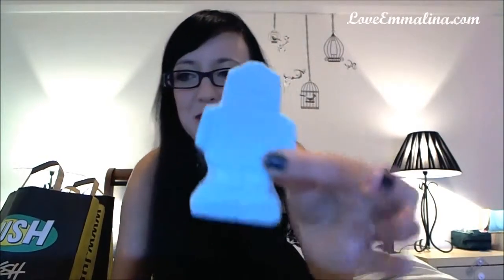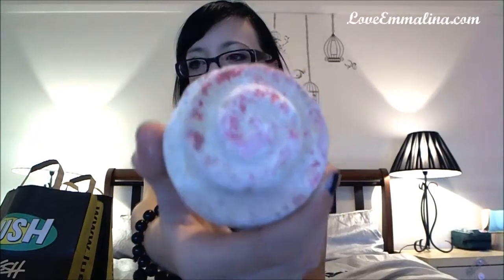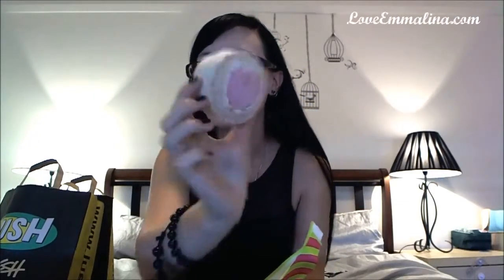Big LUSH Cosmetics Haul!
OPEN ME ◄◄ I went to Lush to pick out some products for my birthday!

PRODUCTS SHOWN
Sweetie Pie shower jelly - cherry scented shower jelly
Celestial moisturizer - moisturizer for dry, sensitive skin
Bubblegum lip scrub - cotton candy scented sugar scrub for lips
Sweet Lips lip scrub - chocolate scented sugar scrub for lips
Mrs Whippy bath ballistic
Ickle Baby Bot bath ballistic
Vanillary perfume spritzer
9-5 cleanser - cleanser for dry, sensitive skin
Big shampoo - conditioner for limp, flat hair
Retread conditioner - triple strength conditioner